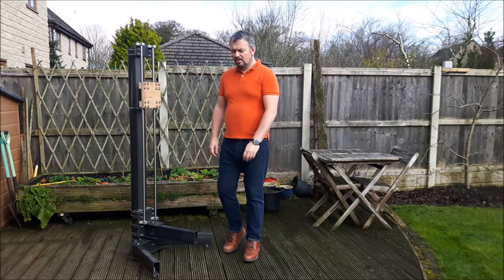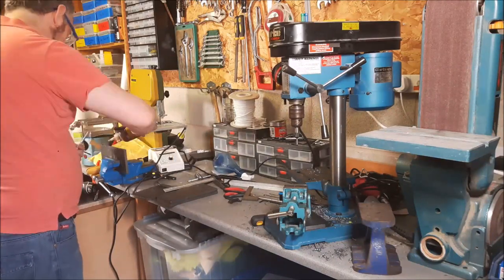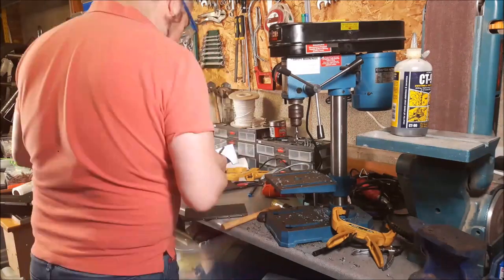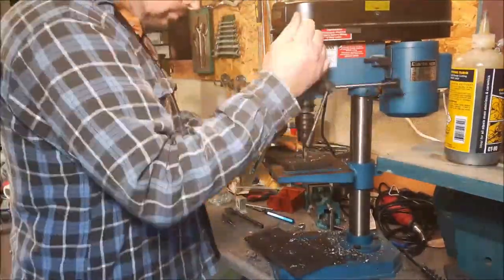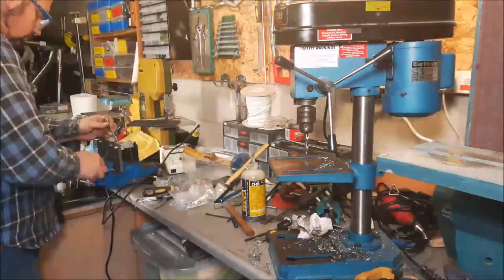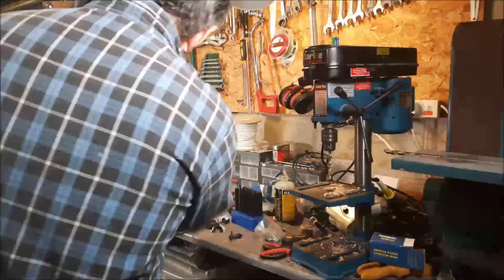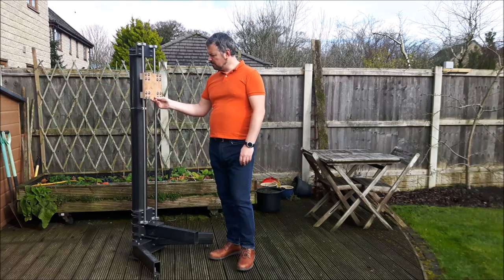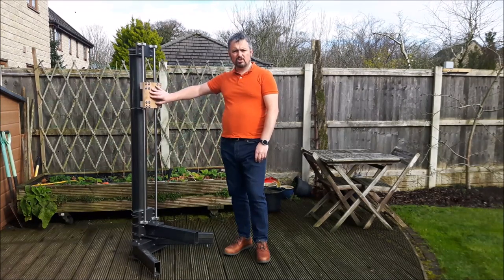Novel Industrial design Polar 3D Printer Build #2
This is the fourth video in my large format polar 3D printer series. First metal cut, drilled, tapped and assembled. It's a beast!!!